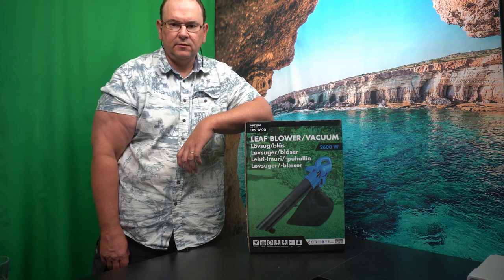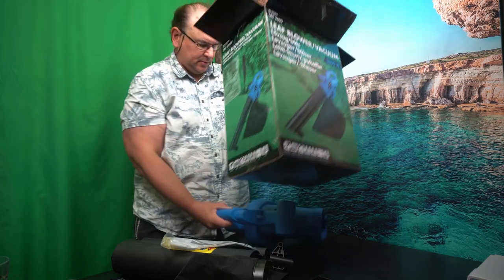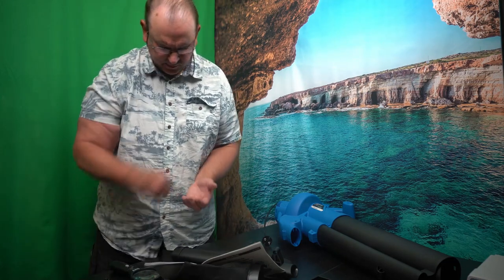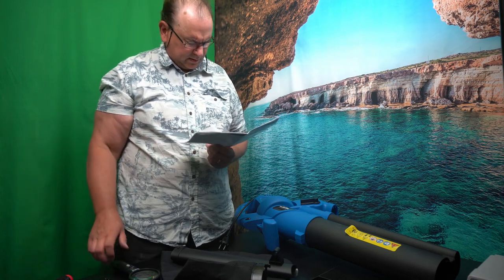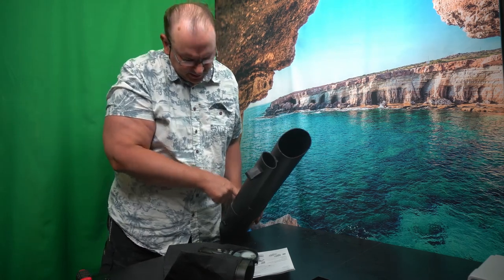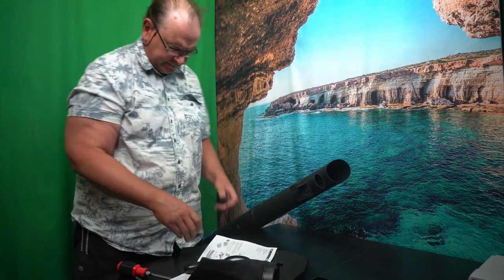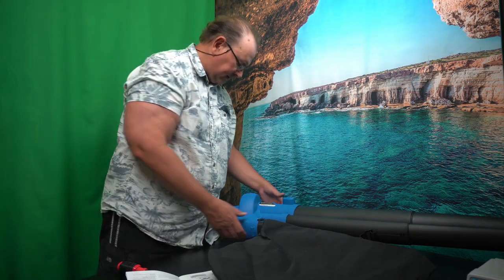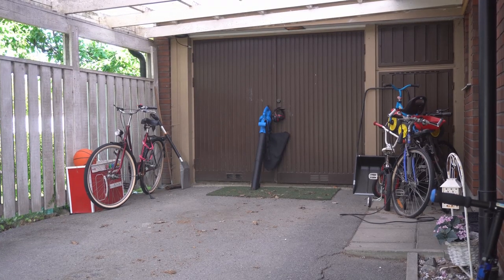Leaf blower and vacuum the Biltema LBS 2600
Twitter TheTechRabbit
Instagram thetechrabbit